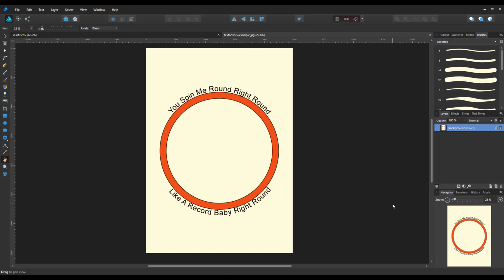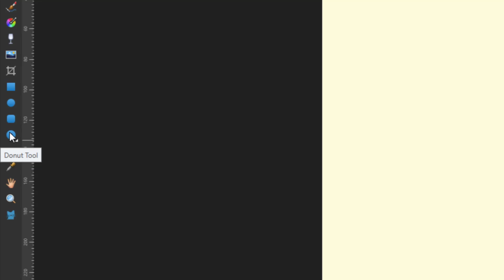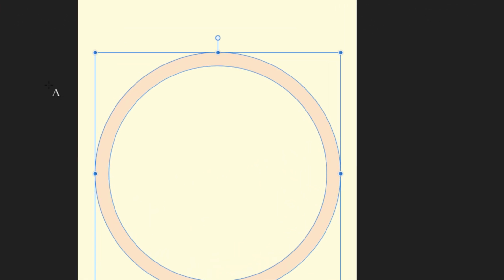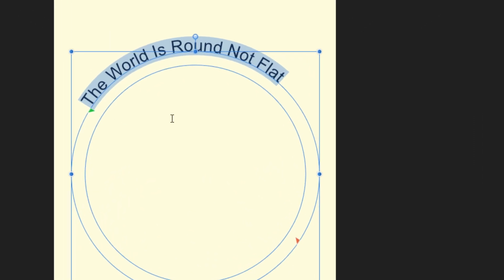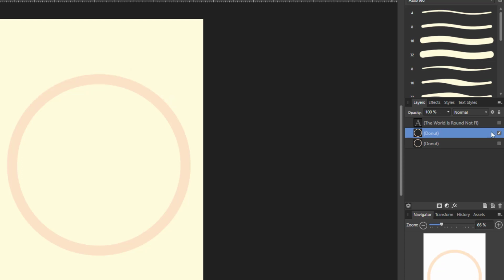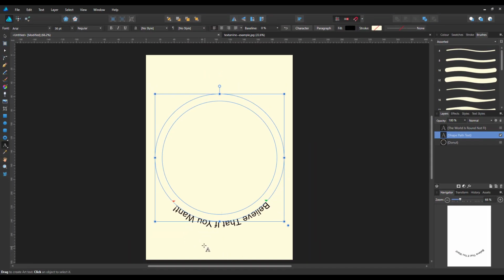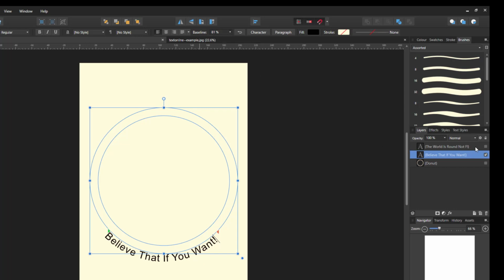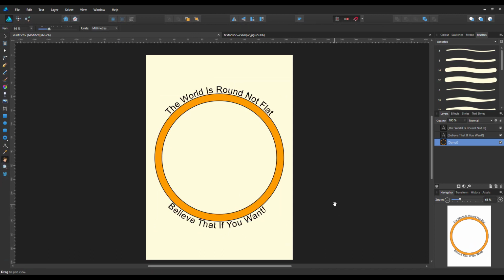Affinity Designer and Publisher - Text on a line around circle top and bottom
A question quite often asked in the Facebook group Fans of Serif Software and other places is how to add text on a line on both the top and bottom of a circle.

Now there maybe an easier way to do this, but this is my way to achieve what was asked for. Although the request for Affinity Designer. It works is the same way in Affinity Publisher (beta), so you can follow this tutorial the same way in both programs.